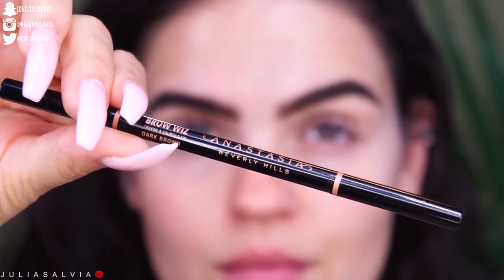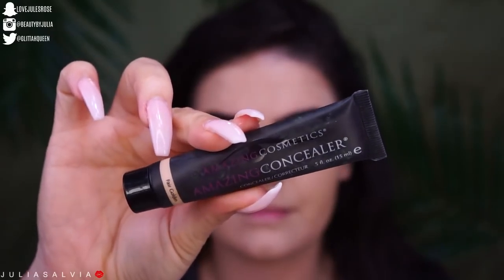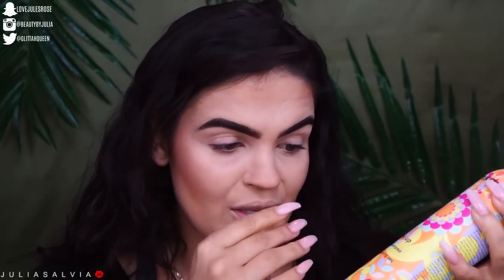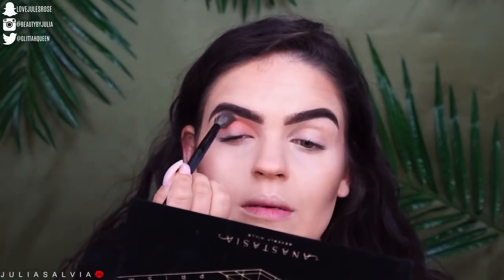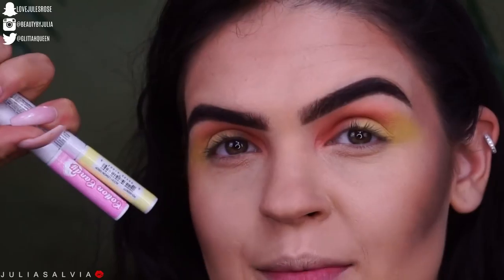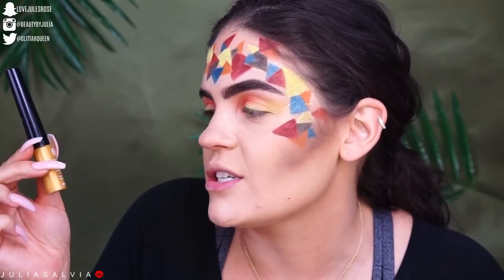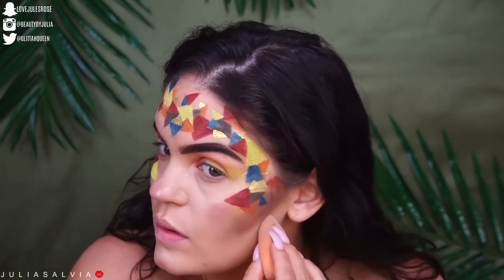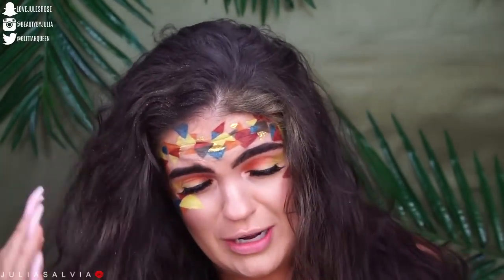Tutorial Using ONLY Products Starting with the LETTER A | Amazonian Angel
what's the FIRST word that comes to your head that starts with the letter "A"!!

HI GLITTAHFAM ! ❤

Periscope: @juliasalvia

Code: "JULIA"